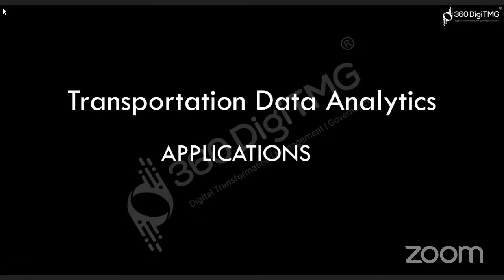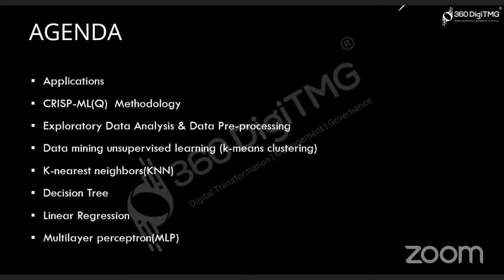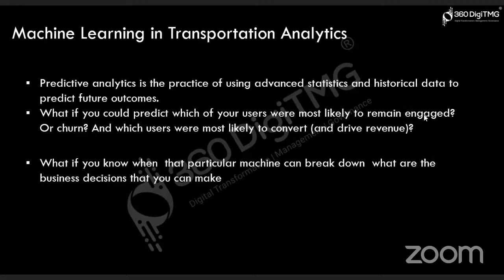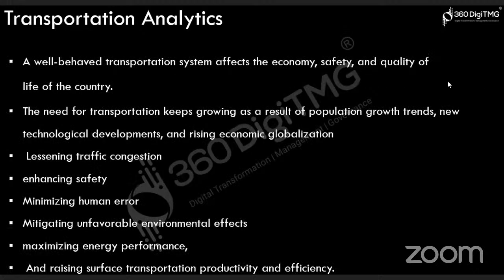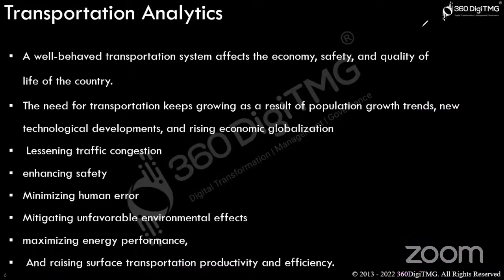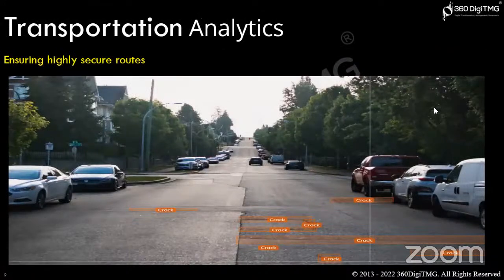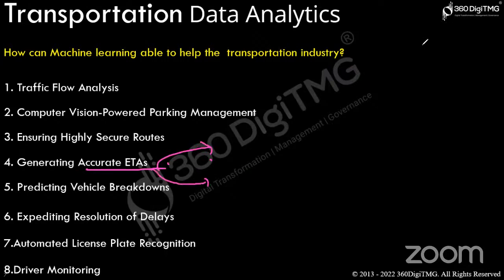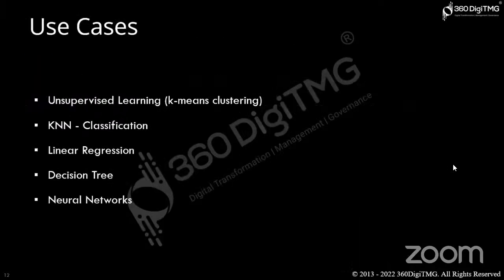Transportation Analytics | 8 hours Course | Day 1 | 360DigiTMG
About 360DigiTMG
360DigiTMG is a 7-year-old training & consulting organization led by stalwarts of the industry who are alumnus of premier institutions like the Indian Institute of Technology, Indian Institute of Management and Indian School of Business. 360DigiTMG since its inception has been the forerunner in the space of management and niche programs that aid in up-skilling and cross skilling executives across various levels and domains. 360DigiTMG has been conducting training programs across the globe for corporate and individuals alike.
360DigiTMG is one stop solution to all the trainings in emerging technologies such as Artificial Intelligence, Machine Learning, Big Data, Project Management, Quality Management, etc. 360DigiTMG is a training company, which is a division of the analytics consulting firm Innodatatics Inc.